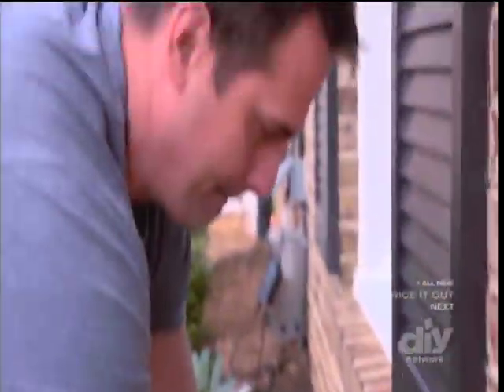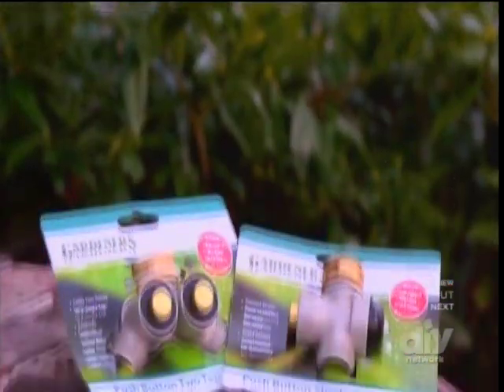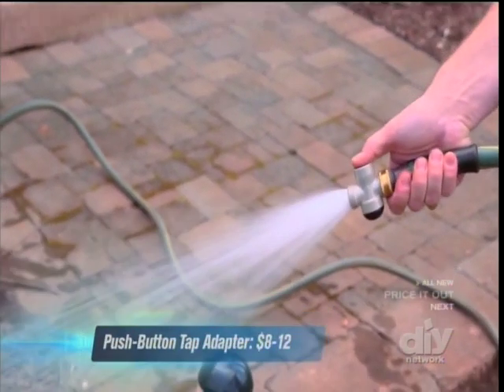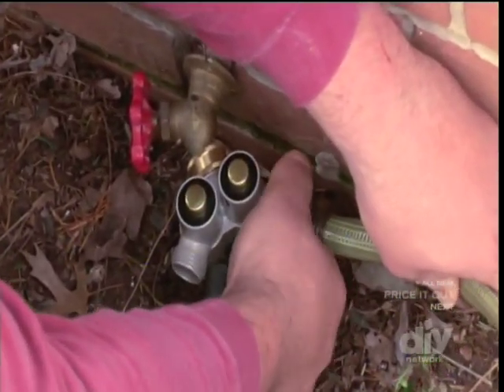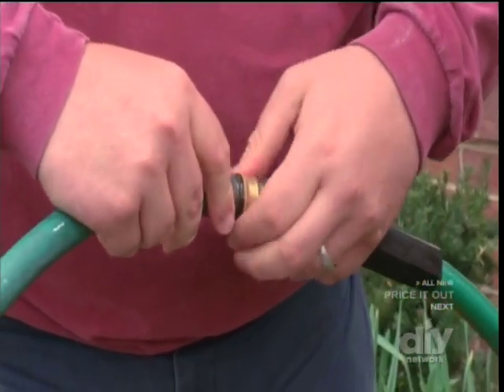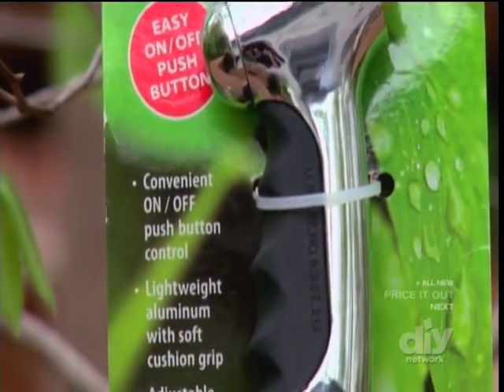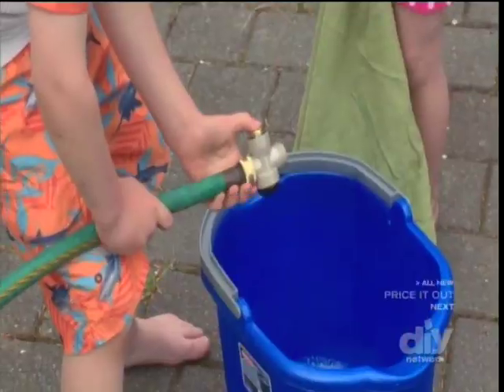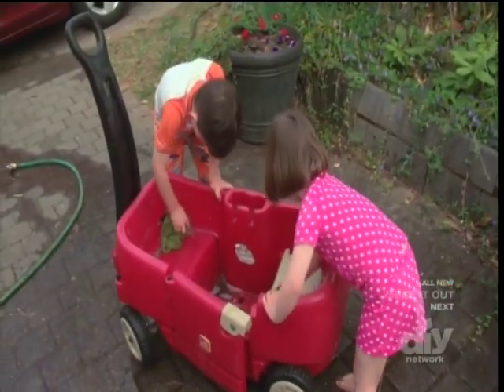"I Want That" - DIY - Adjustable Push Button Nozzle